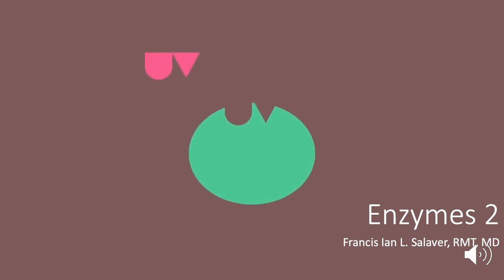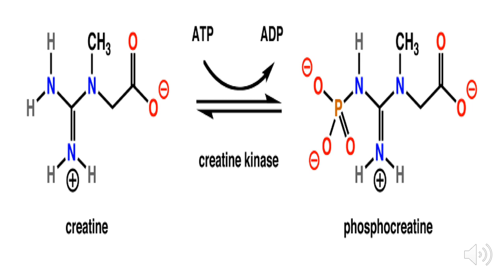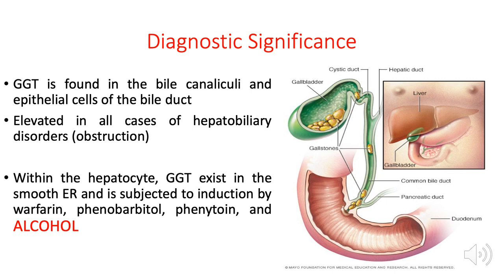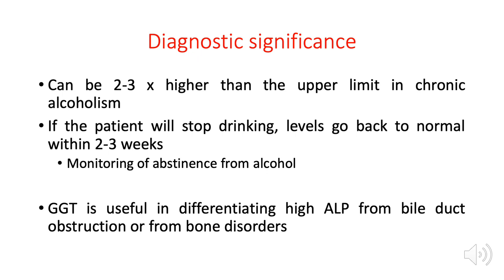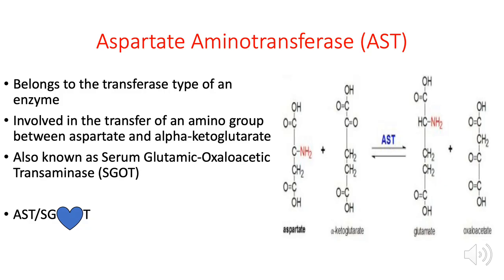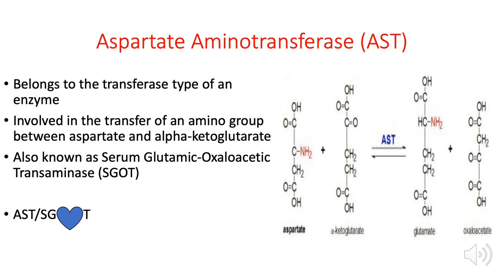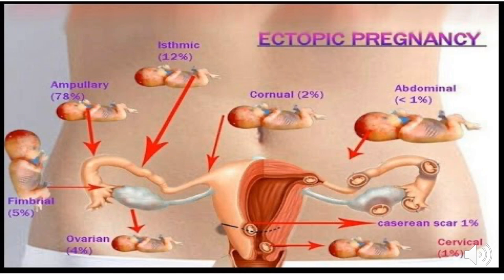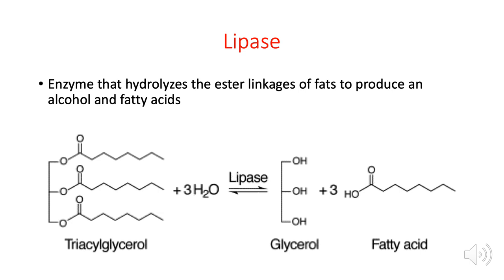Biochemistry Lecture on Enzymes 2